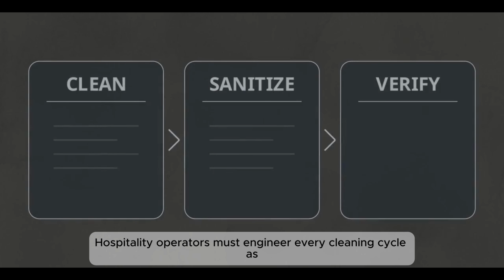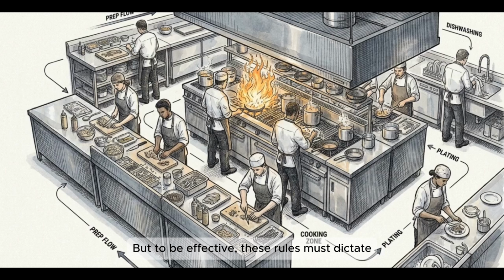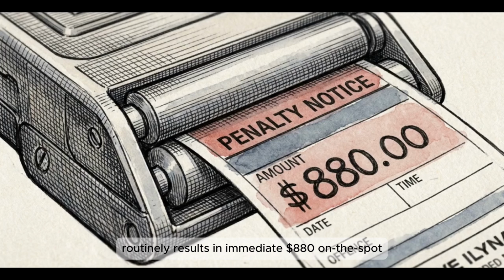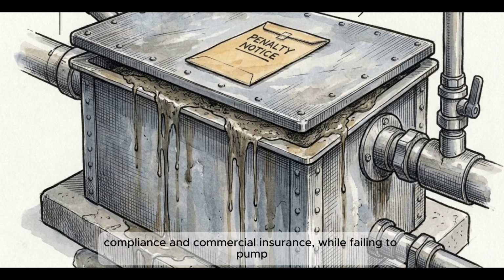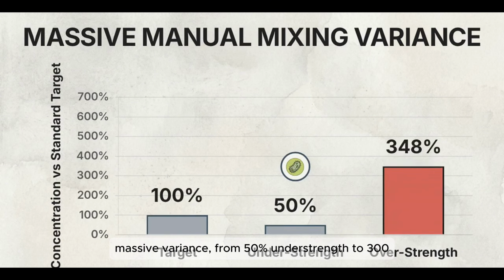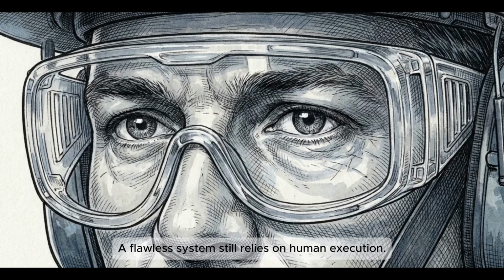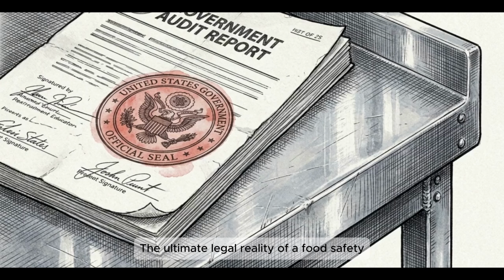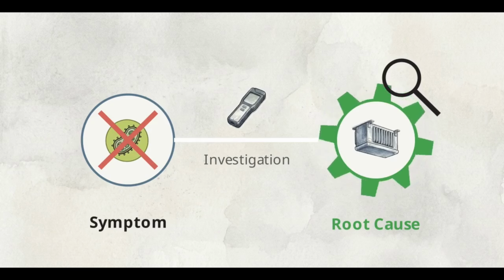HACCP Requirements for Commercial Kitchens in Australia | Food Safety & Cleaning Guide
Keeping a commercial kitchen HACCP-compliant requires far more than basic cleaning. In this video, Clean Group explains how HACCP-aligned cleaning programs help restaurants, cafés, commercial kitchens, food production facilities, and hospitality venues maintain food safety compliance across Australia.

We break down the seven HACCP principles and how professional cleaning supports hazard control, critical control points (CCPs), ATP testing, food-contact surface sanitisation, chemical management, and audit-ready documentation. Learn how structured kitchen cleaning programs help reduce contamination risks, improve food safety outcomes, and meet FSANZ and NSW Food Authority requirements.

This guide is ideal for:
• Restaurant Owners
• Commercial Kitchen Managers
• Café Operators
• Food Production Facilities
• Hospitality Managers
• Food Safety Supervisors
• HACCP Coordinators
• Catering Businesses
• Compliance Officers
• Commercial Cleaning Contractors

In this video, we cover:
✔ The 7 HACCP principles explained
✔ HACCP cleaning requirements for commercial kitchens
✔ Critical control points (CCPs) in food preparation areas
✔ Food-contact surface sanitisation procedures
✔ ATP testing and verification methods
✔ FSANZ Standard 3.2.1 compliance
✔ Commercial kitchen cleaning schedules
✔ Cleaning chemical selection for HACCP compliance
✔ Food safety documentation and record keeping
✔ Corrective actions and cleaning verification
✔ Coolroom, prep bench, and equipment cleaning
✔ Kitchen hygiene audit preparation

We also explain:
• Why HACCP is critical for food businesses
• Common cleaning failures found during food safety audits
• How ATP testing verifies cleaning effectiveness
• The importance of proper sanitiser dilution ratios
• Why documentation is essential for compliance
• How poor cleaning creates food contamination risks
• The connection between HACCP and commercial kitchen hygiene
• Best practices for maintaining audit-ready kitchens

Clean Group provides professional restaurant cleaning, commercial kitchen cleaning, HACCP cleaning programs, food-safe sanitisation, ATP testing, kitchen deep cleaning, and hospitality cleaning services across Sydney, Melbourne, and Brisbane.

Our operations align with:
• HACCP Principles
• FSANZ Food Standards Code
• FSANZ Standard 3.2.1
• NSW Food Authority Requirements
• Food Act 2003 (NSW)
• AS 4187 Cleaning & Disinfection Principles
• ISO 9001 Quality Management
• ISO 14001 Environmental Management
• ISO 45001 Workplace Safety
• SafeWork NSW Guidelines